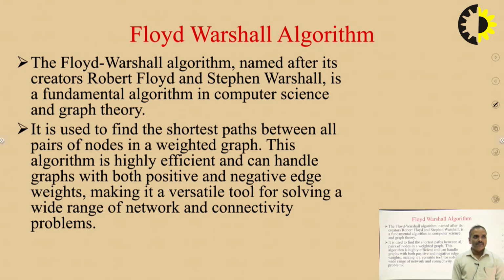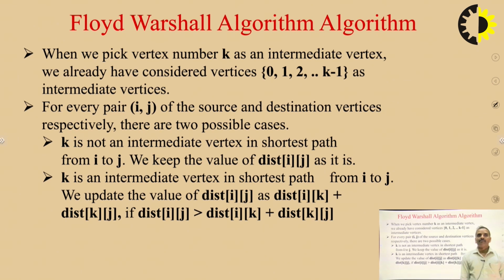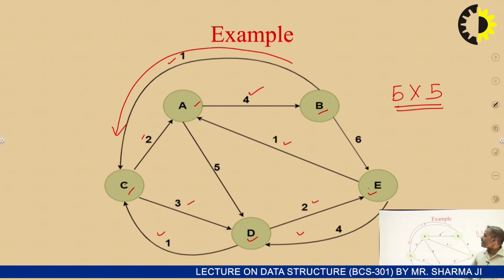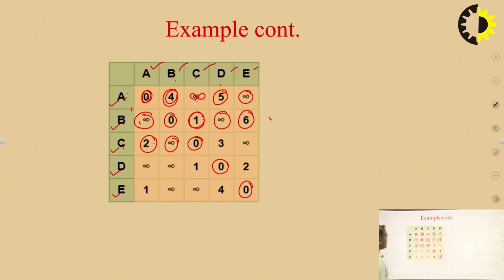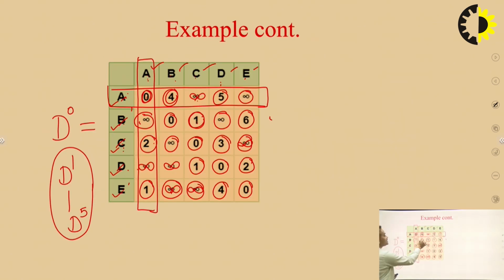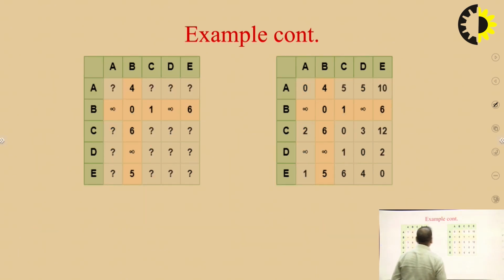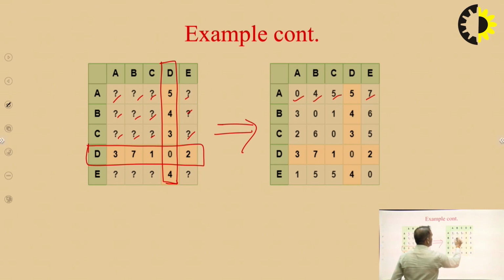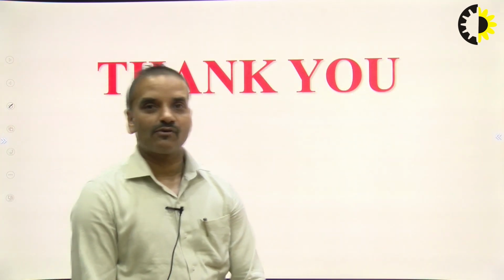|| INTRODUCTION TO WARSHALL’S ALGORITHM || DATA STRUCTURE || LECTURE 05 BY MR SHARMA JI || AKGEC